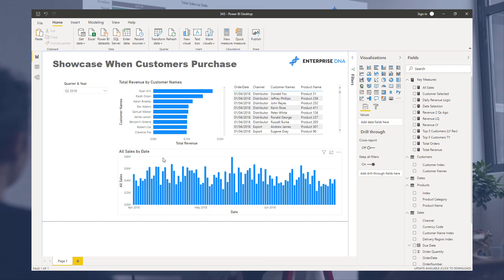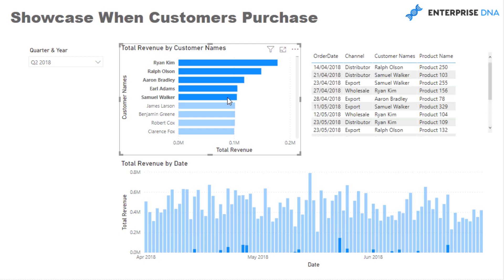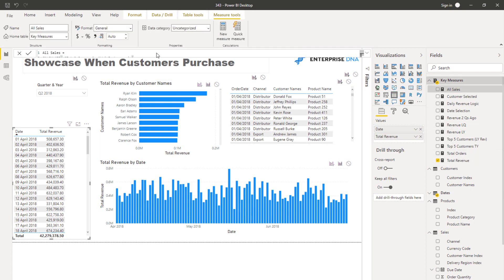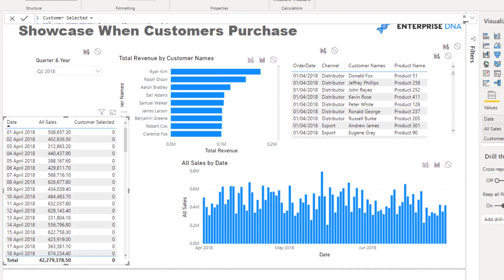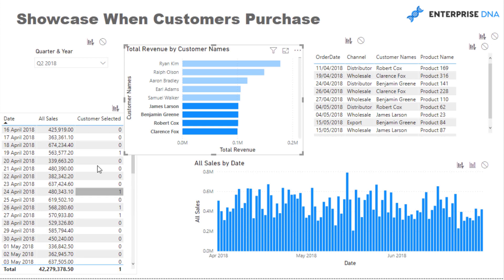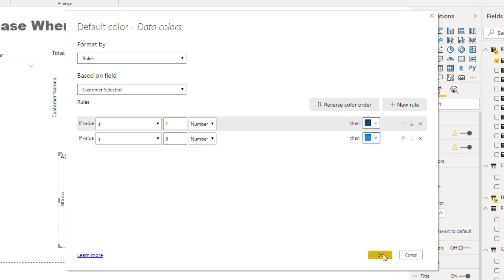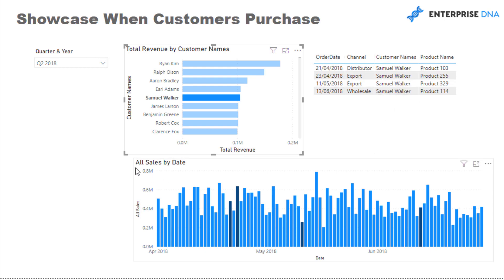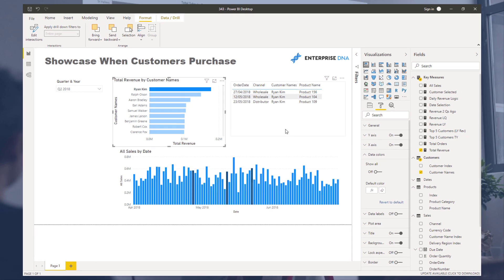Dynamically Showcase When Customers Purchase Across All Dates - Power BI Viz Tip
This is a great little tip around how you can visualize things over time based on some customers' selection. In this video, you will see a few examples of this conditional formatting and this is the ultimate way to show so many unique insights.

Video Details
1:56 create calculation which doesn’t get affected by a selection on customers
2:45 customer-selected logic
4:14 change the colors based on a rule